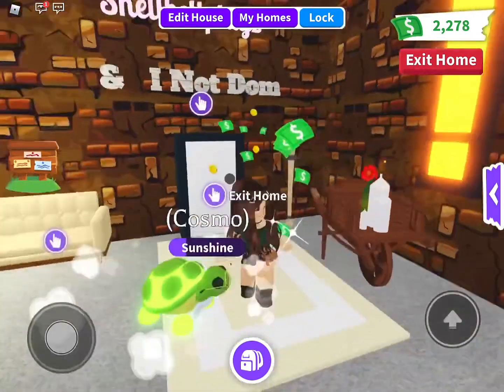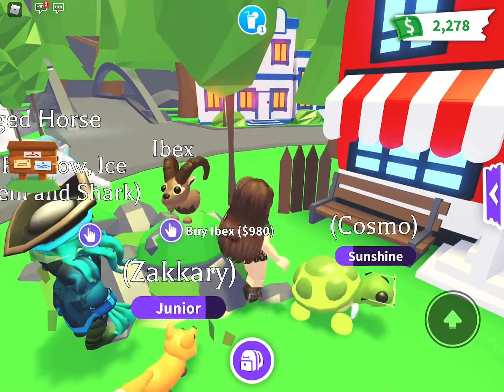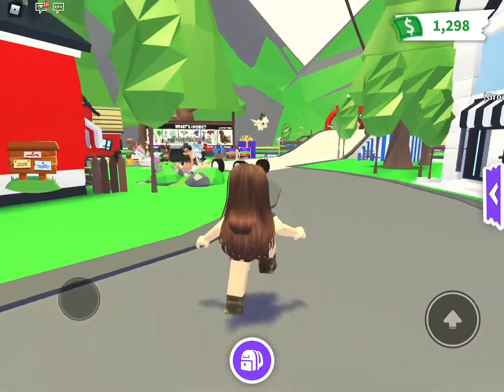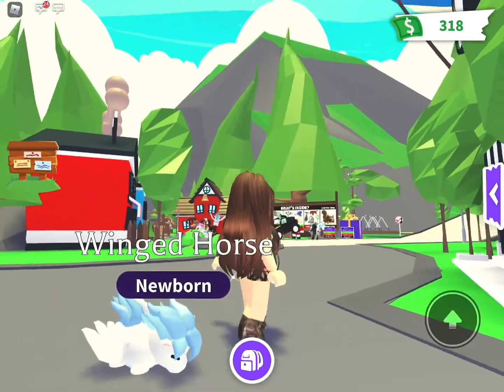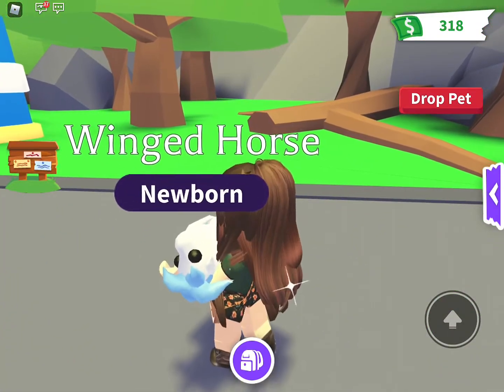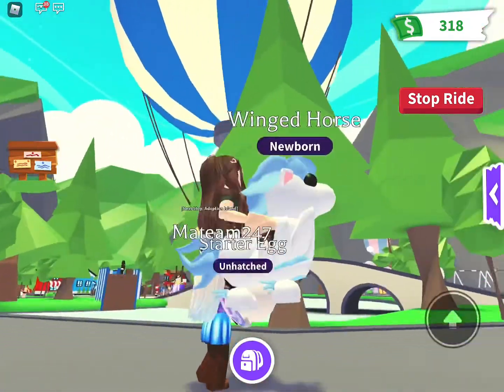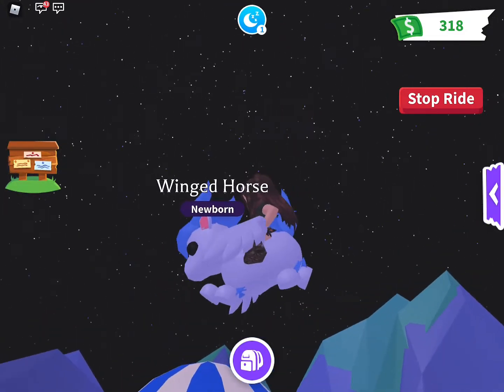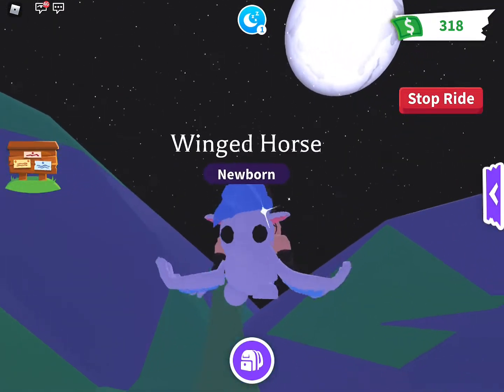Adopt Me new Winged Horse and Ibex goat!!! ✨💜✨ Adopt Me || Roblox